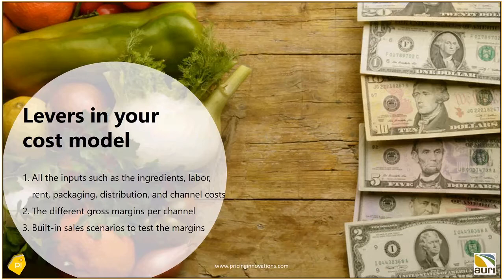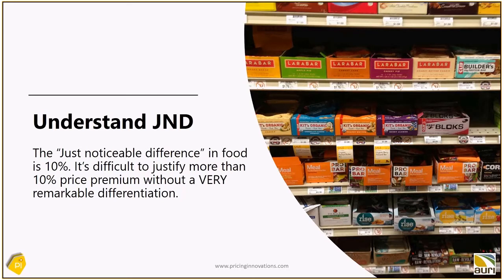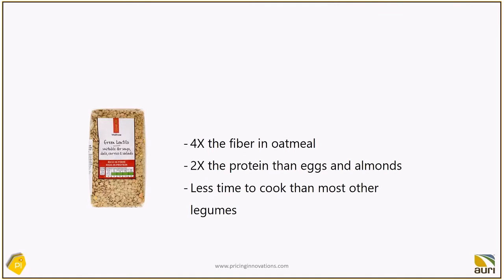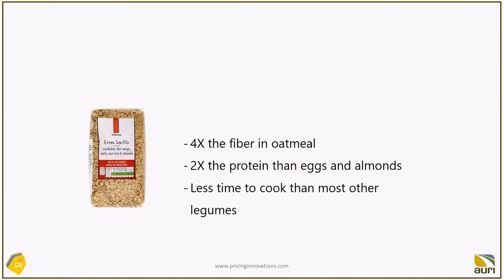Understanding Cost and How it is Different from Value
This video module details how a business’s product cost is different from the value it creates, and how the product’s price is thus impacted.